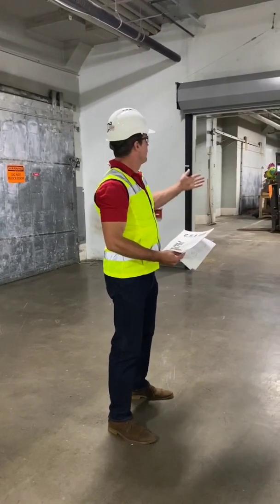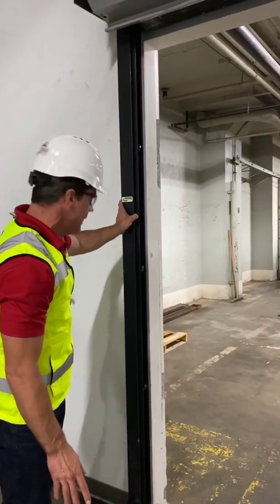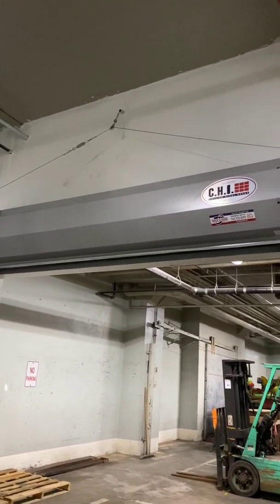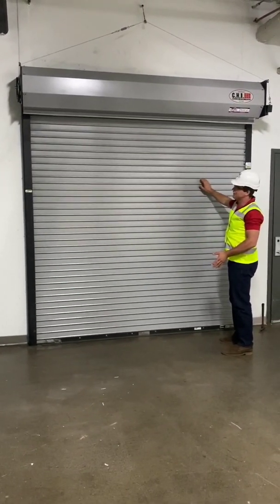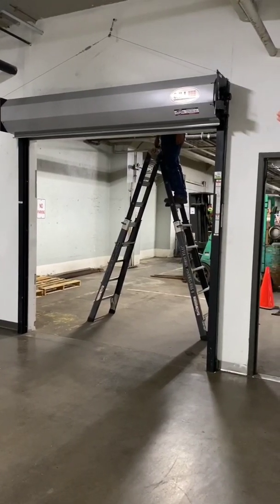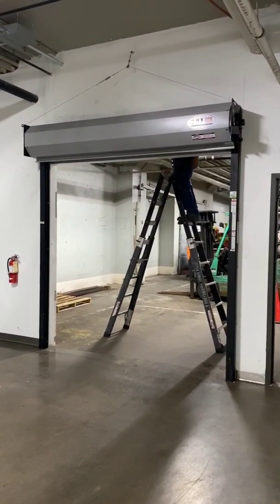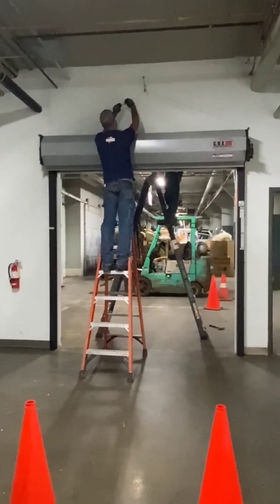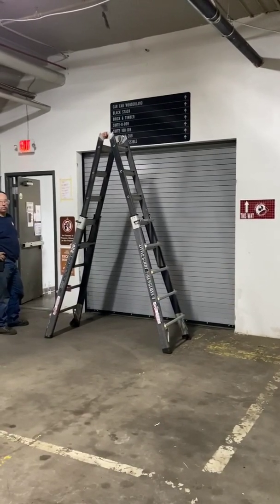NFPA 80 Fire Door Drop Test Basics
Learn about NFPA 80 Fire Door Drop Test basics from Dock & Door Tec.